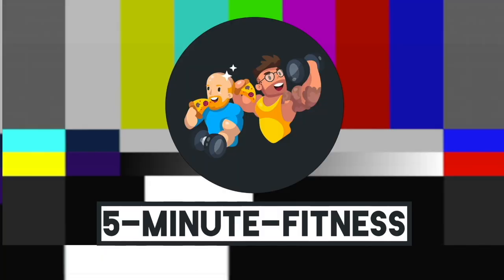HOW TO DIET WITHOUT TRACKING | Five Minute Fitness #23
Ever wondered how to diet without tracking calories or macros??

Is it even possible in this day and age?

Tracking isn't essential and you can make great progress with your fitness goals by not tracking, it just helps once you've got a good idea of what you're doing.

👕 Biceps & Banter Clothing

🍩 FREE Dieting Guide

Enquire for 1-2-1 Online Coaching

🖥 Biceps & Banter Facebook Page